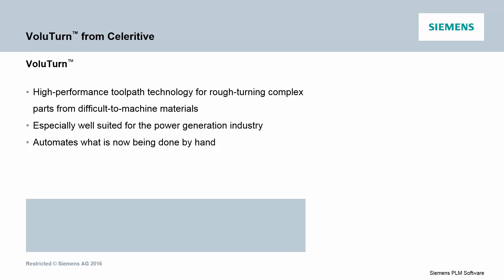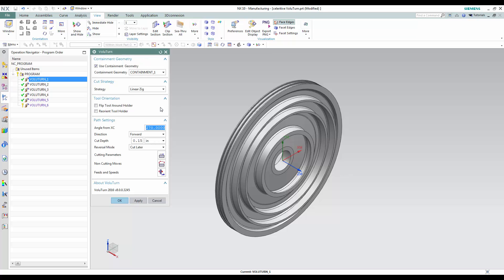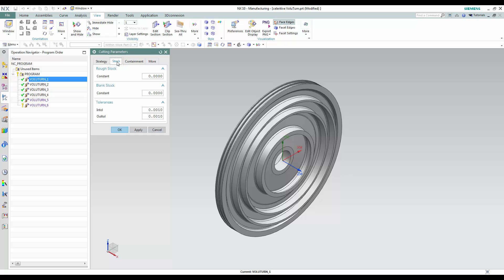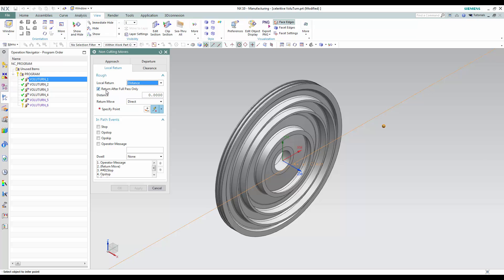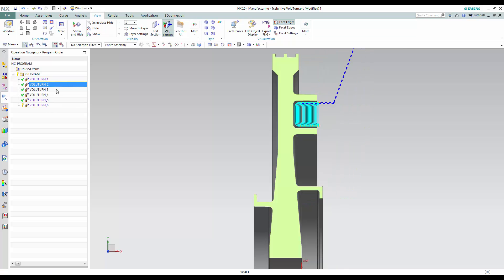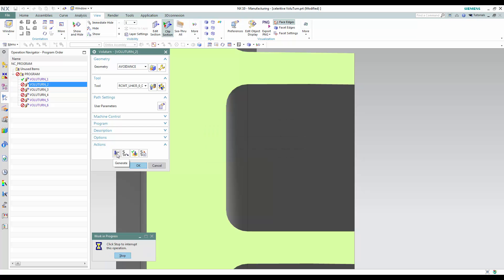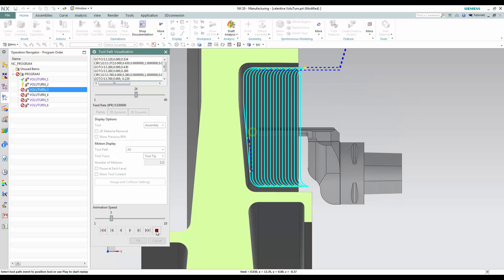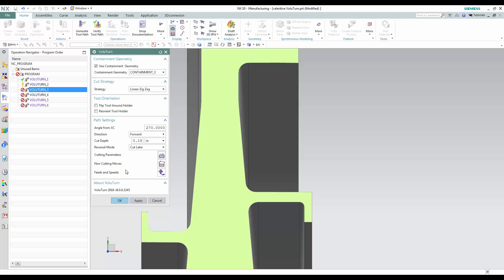VoluTurn Siemens NX Edition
Celeritive Technologies, the developers of VoluMill, is the world’s leading innovator of platform independent, science-based toolpaths for the manufacturing industry.